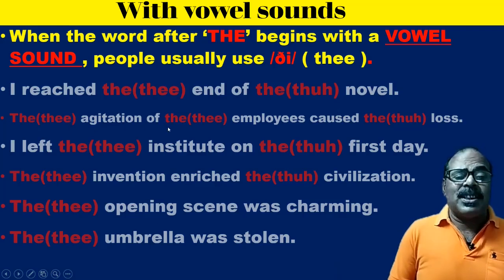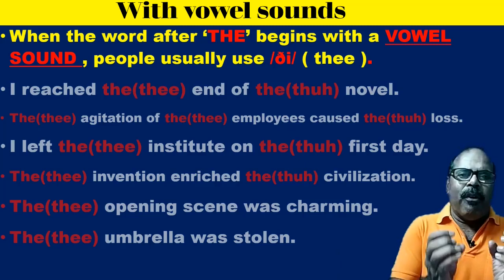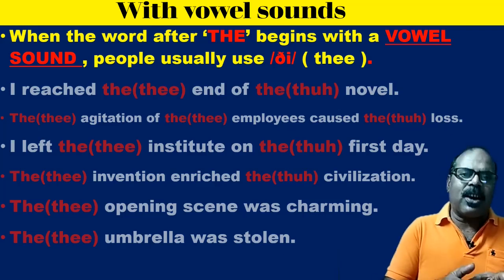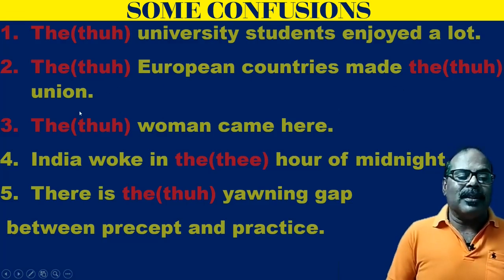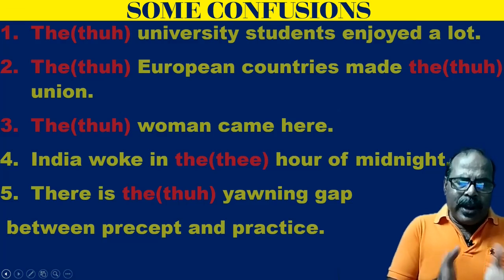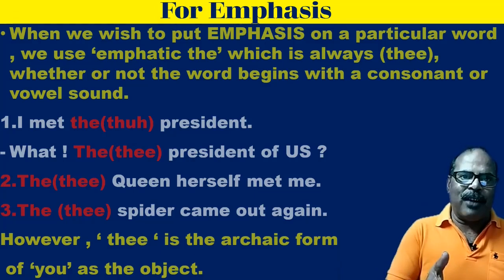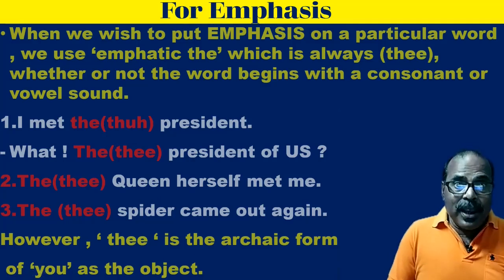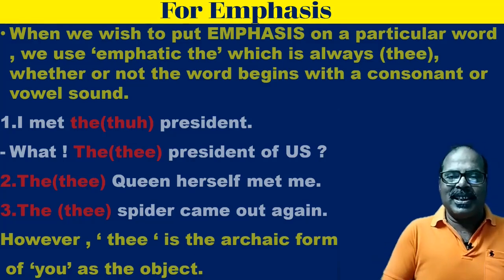Different pronunciations of ‘THE’ || online grammar classes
‘The’ is the only definite article in English.
It is the most commonly used word in the English language, accounting for seven percent of all words.
There are two ways to pronounce ‘The’.
One sounds like /ðə/     ( ‘thuh’, rhymes with ‘duh’ ).
The other sounds like /ði/         or /ði:/
         ( ‘thee’ , rhymes with ‘free’ ).
However, this is not a ruling. It’s just a
Tendency to assist with the flow of speech.
The pronunciation of the word ‘THE’ depends on the first sound of the word that comes after it.
When the word after ‘THE’ begins with a CONSONANT SOUND , people usually use /ðə/.
He liked the ( thuh ) place I live in.
The(thuh) books were on the(thuh) table.
Each of the(thuh) students was present.
I was the(thuh) first to attend the(thuh) party.
I love the(thuh) hills especially in October.
When the word after ‘THE’ begins with a VOWEL SOUND , people usually use /ði/ ( thee ).
I reached the(thee) end of the(thuh) novel.
The(thee) agitation of the(thee) employees caused the(thuh) loss.
I left the(thee) institute on the(thuh) first day.
The(thee) invention enriched the(thuh) civilization.
The(thee) opening scene was charming.
The(thee) umbrella was stolen.
The(thuh) university students enjoyed a lot.
The(thuh) European countries made the(thuh) union.
The(thuh) woman came here.
India woke in the(thee) hour of midnight.
There is the(thuh) yawning gap
 between precept and practice.

When we wish to put EMPHASIS on a particular word , we use ‘emphatic the’ which is always (thee), whether or not the word begins with a consonant or vowel sound.
1.I met the(thuh) president.
What ! The(thee) president of US ?
2.The(thee) Queen herself met me.
3.The (thee) spider came out again.
However , ‘ thee ‘ is the archaic form
 of ‘you’ as the object.